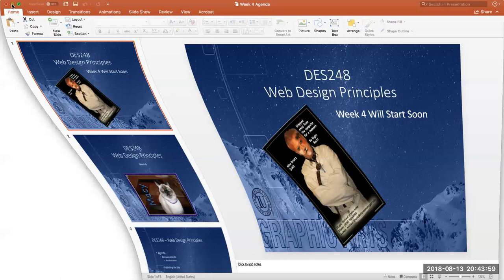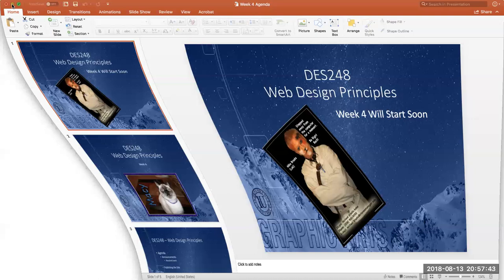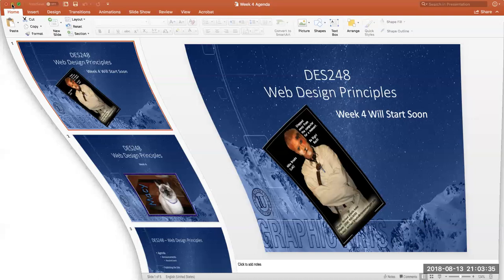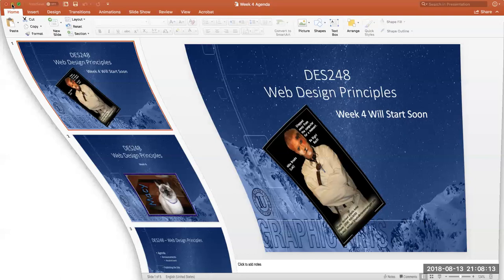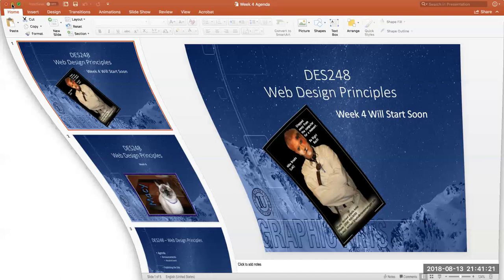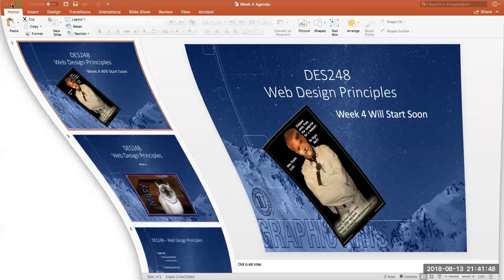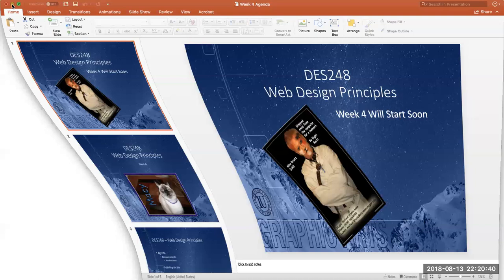Week 4 DES248 MOD8 Monday 2018